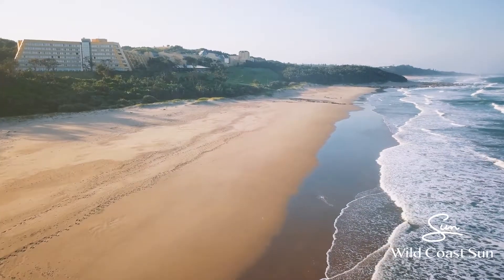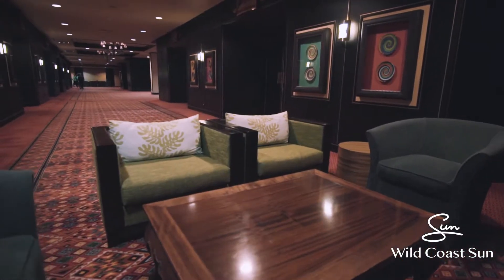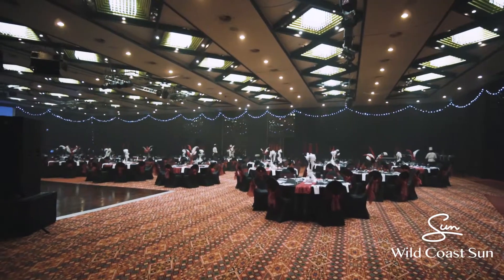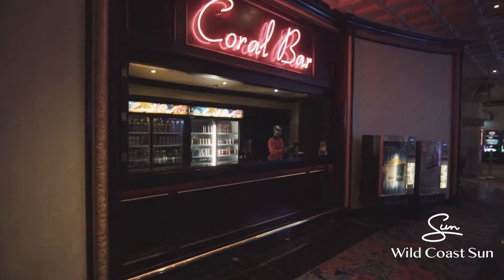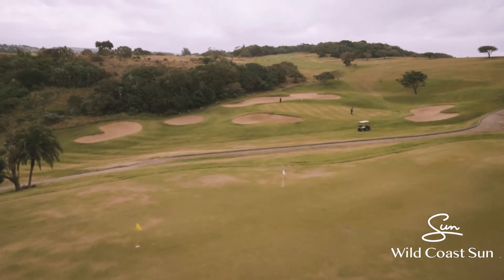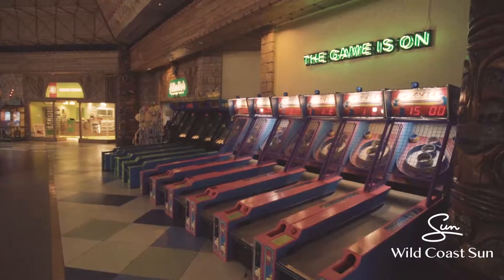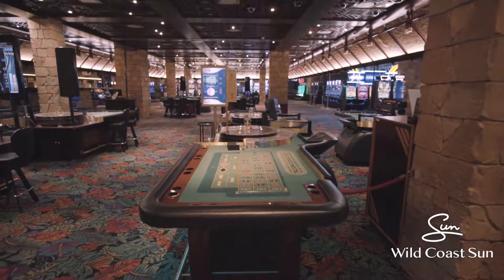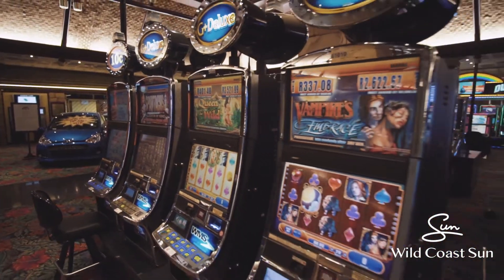Family Friendly Resort in Eastern Cape | Wild Coast Sun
Combining adventure and relaxation, the Wild Coast Sun in the Eastern Cape offers so much to do for families and holiday-makers